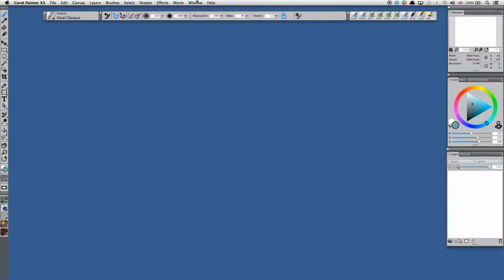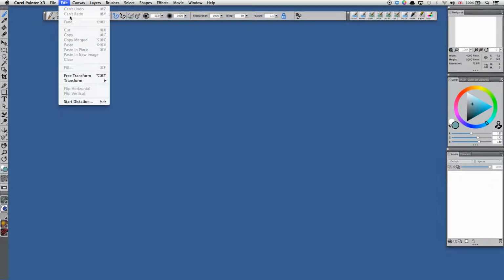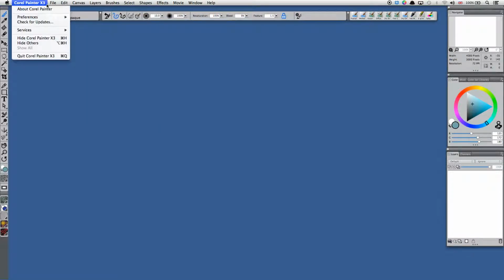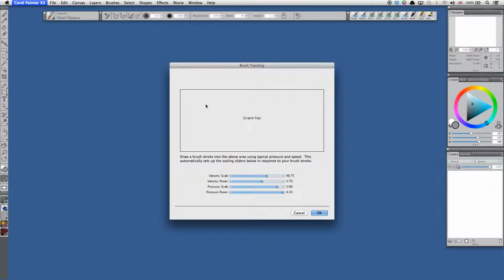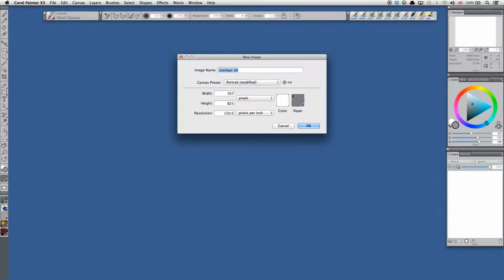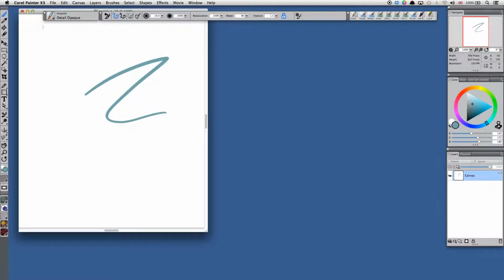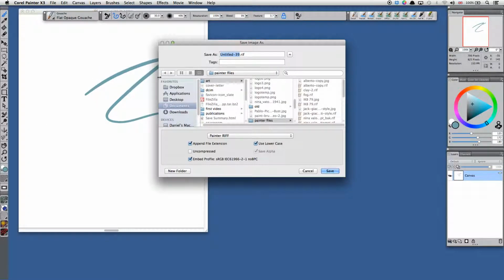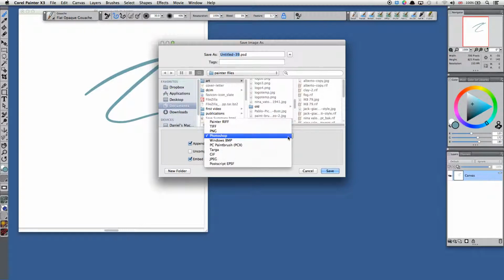Getting started in Corel Painter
A list of things to help you in Corel Painter before you get started.